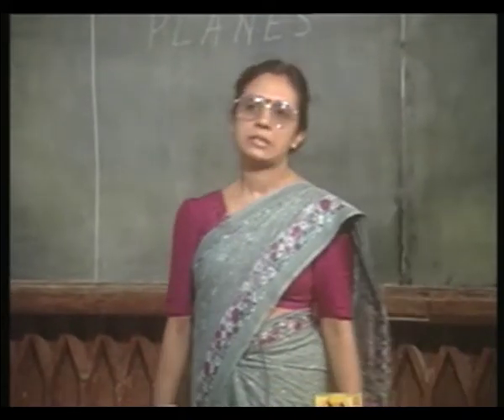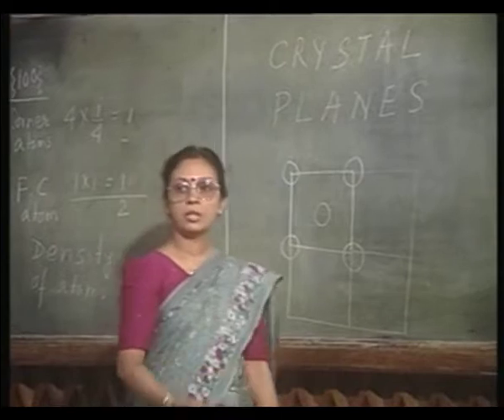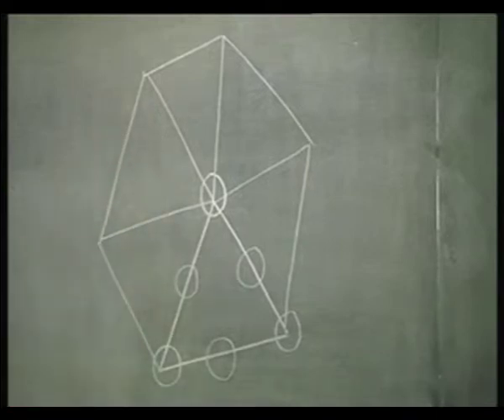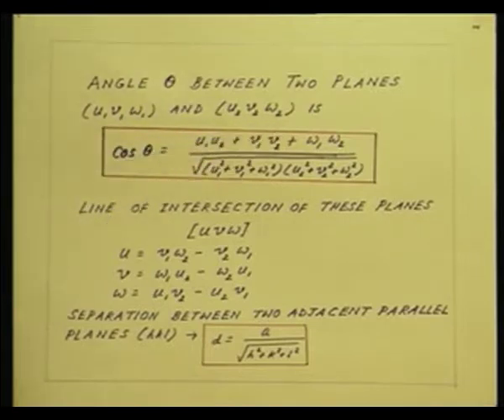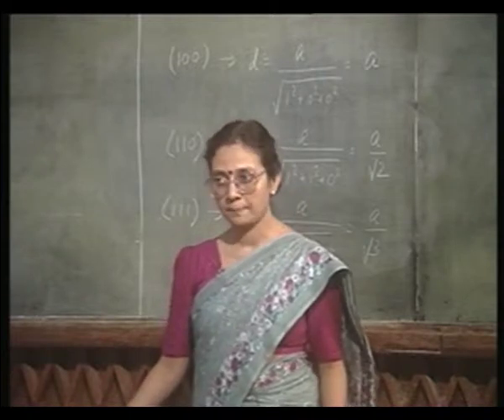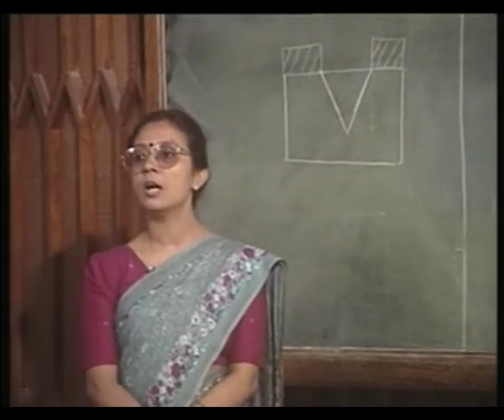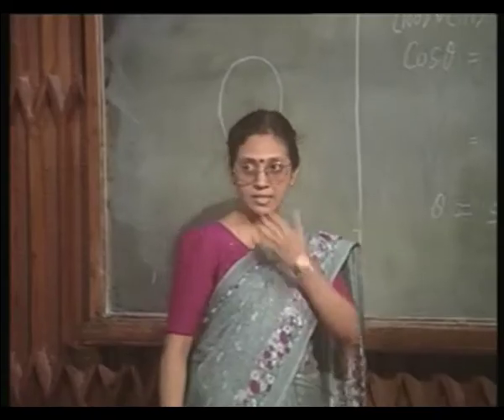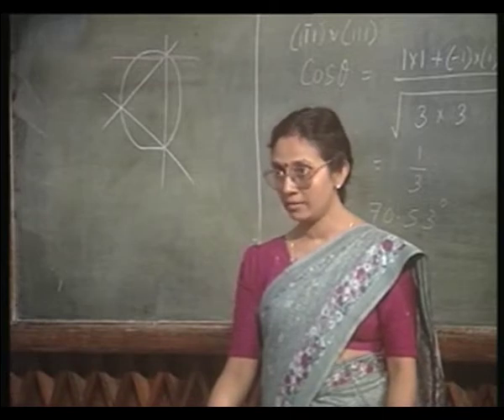Crystal Structure of Si